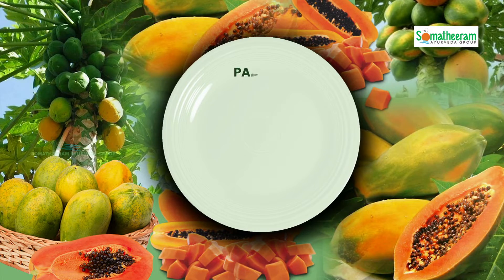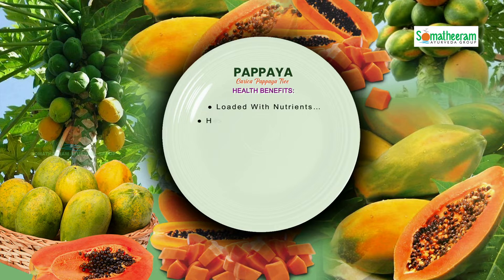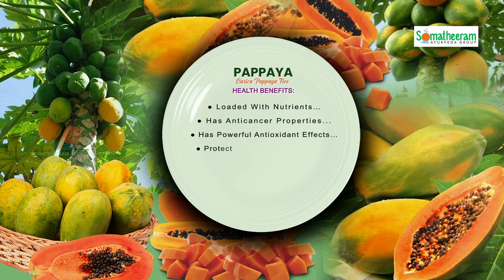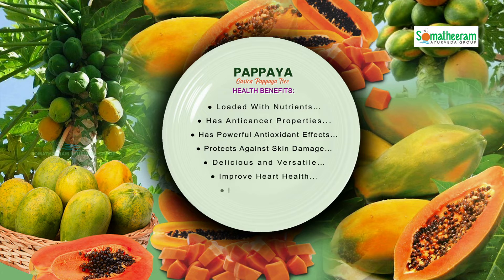PAPPAYA - The wonder fruit which is an excellent antioxidant and is highly beneficial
PAPPAYA - The wonder fruit which is an excellent antioxidant and is  highly beneficial for supporting our immune system especially during this pandemic situation.